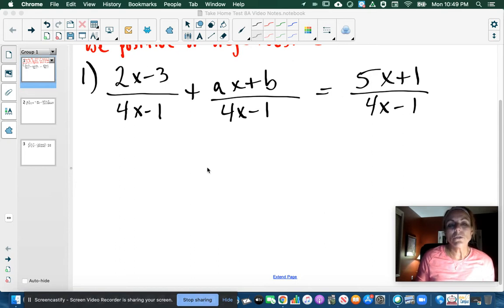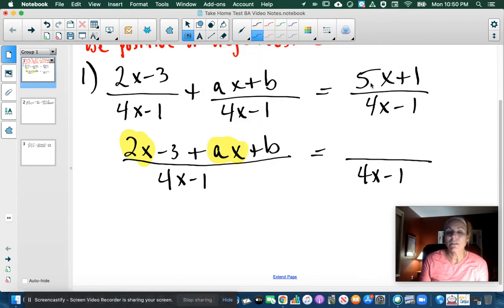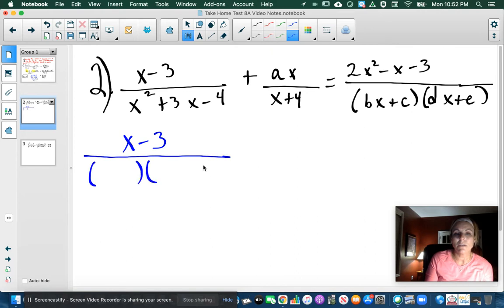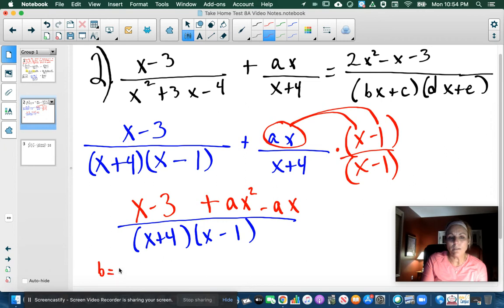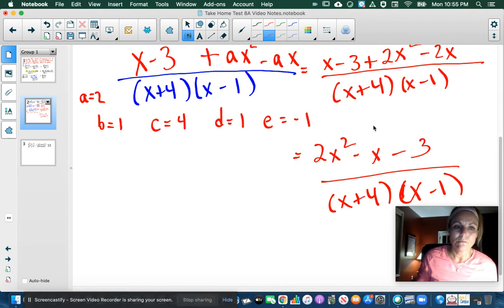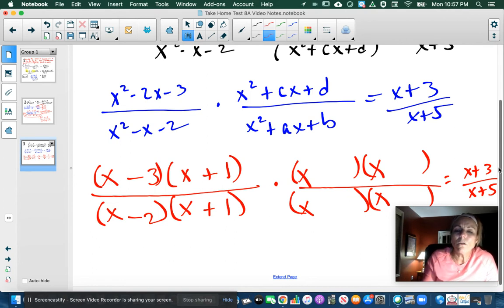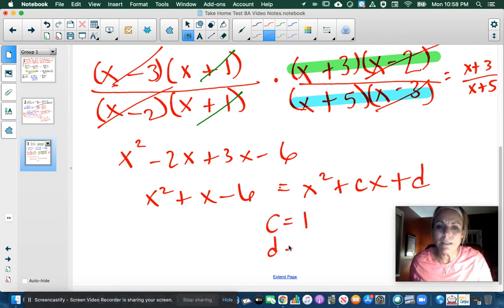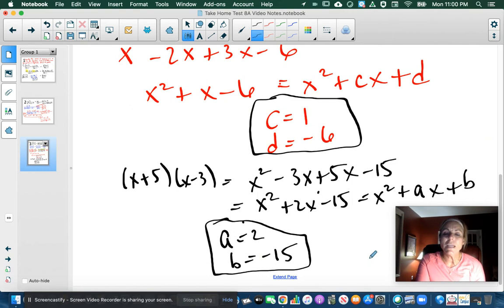VIDEO: TAKE HOME TEST 8A